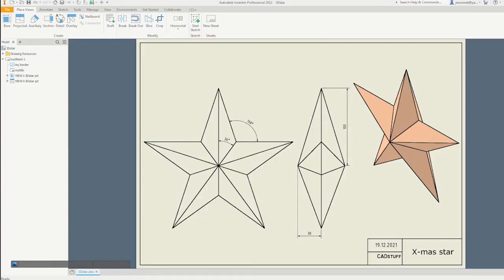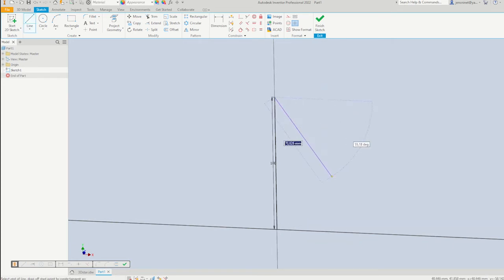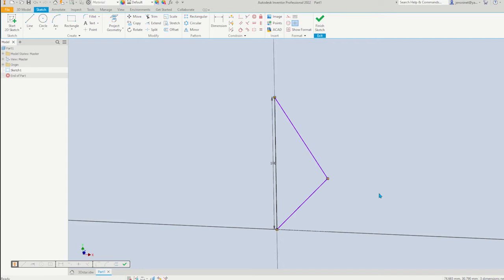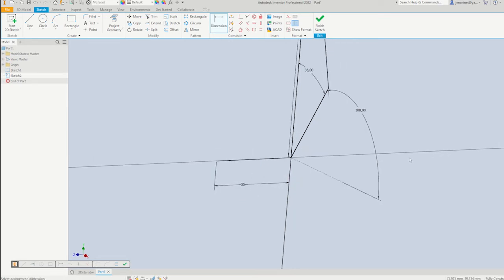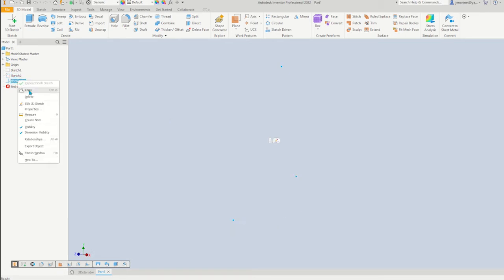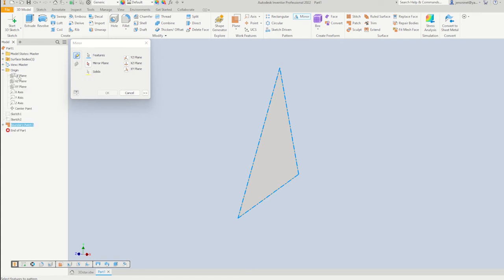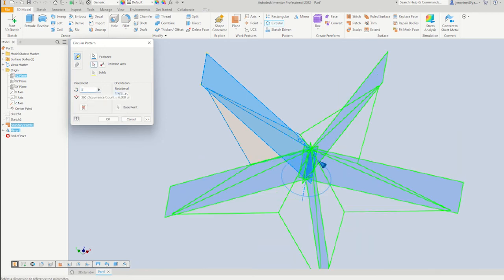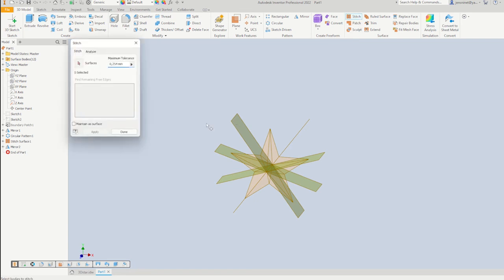Autodesk Inventor tutorial X-mas star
In this Autodesk Inventor tutorial, we're going to create a stunning X-mas star using the 3D curve tool. This curve allows us to create a star out of any shape or figure, and it's a great way to add some holiday cheer to your designs!

If you're a fan of 3D modeling and looking for a fun way to spruce up your designs, then this Autodesk Inventor tutorial is for you! We'll be creating a beautiful X-mas star using the 3D curve tool, and it should be fun to watch!
one surface body enough, then mirror and rotate. In  this tutorial we will model a  star. The  X-mas  star is defined by  a  surface  body.